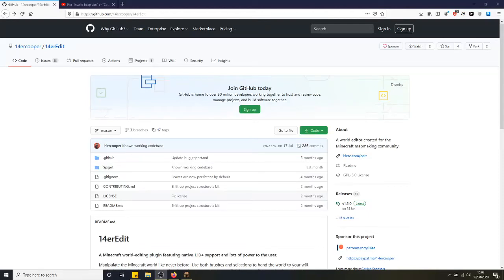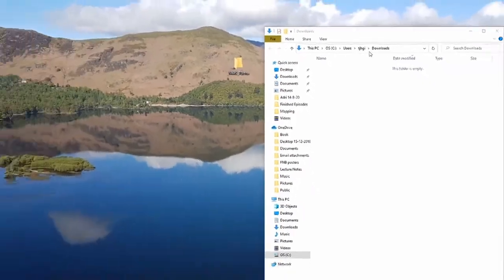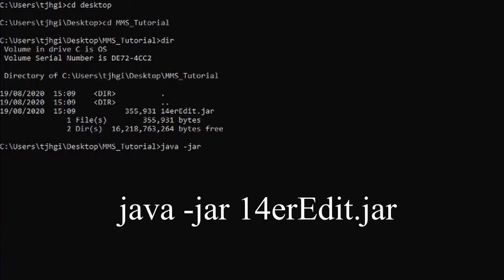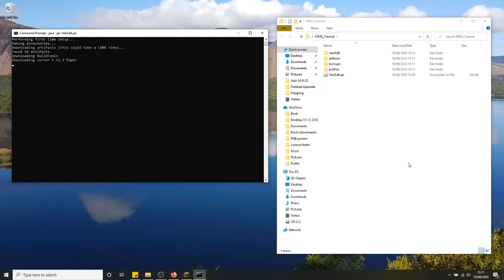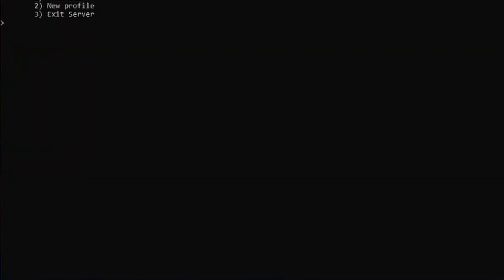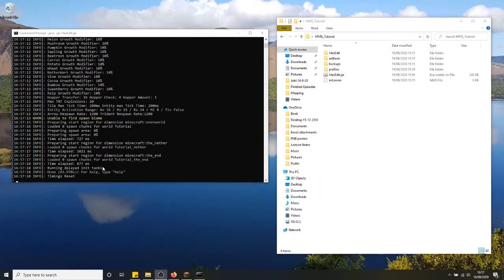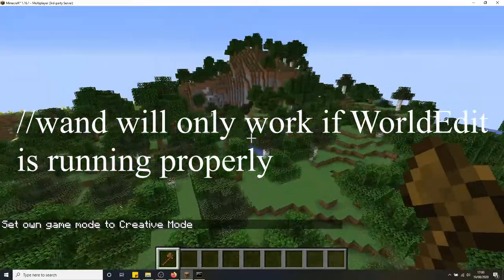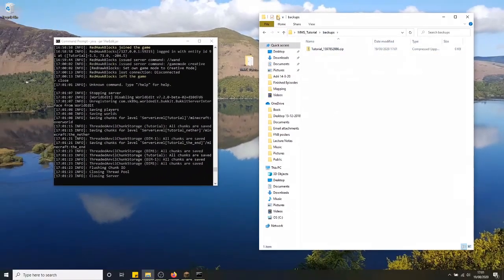How to Install the Mapmaking Mega Server (MMS) & 14erEdit